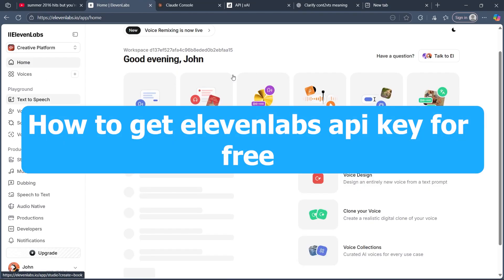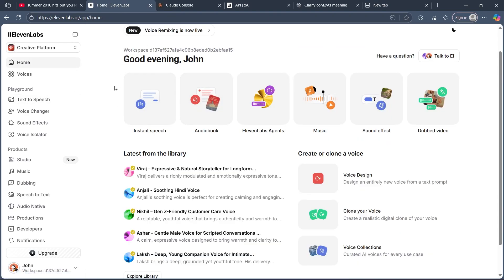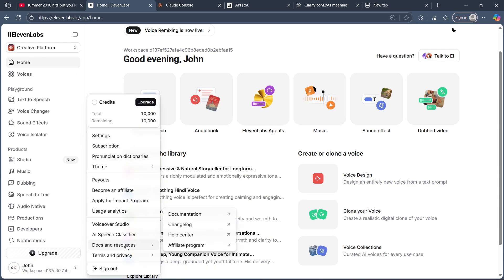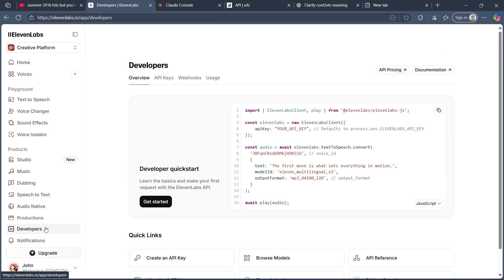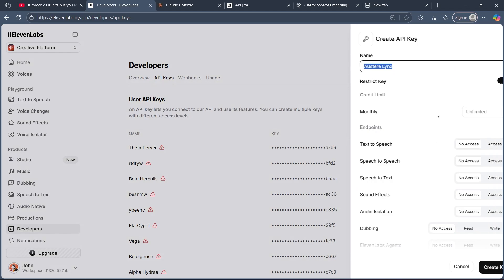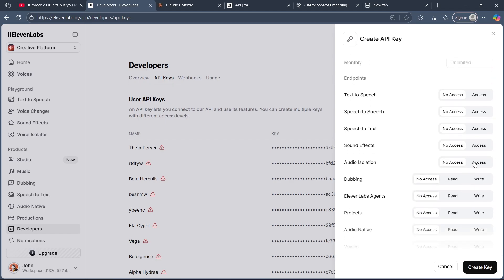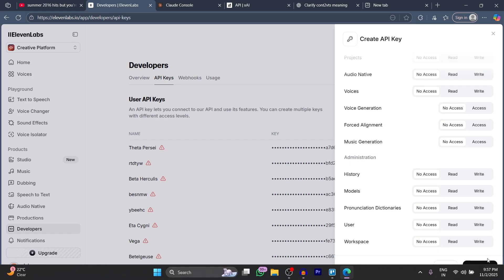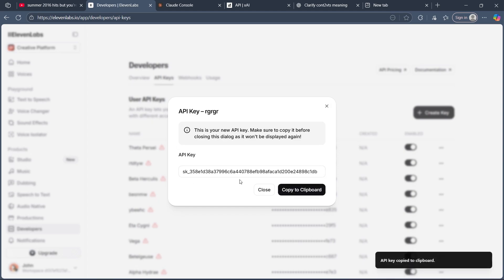How to Get ElevenLabs API Key for Free - Step By Step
How To Get ElevenLabs Api Key For Free: Getting an ElevenLabs API key for free is quick and easy! 🎙️ In this step-by-step tutorial, you’ll learn how to sign up on ElevenLabs, access your developer dashboard, and generate a free API key to start using their AI voice features. Perfect for beginners exploring text-to-speech and voice cloning tools.